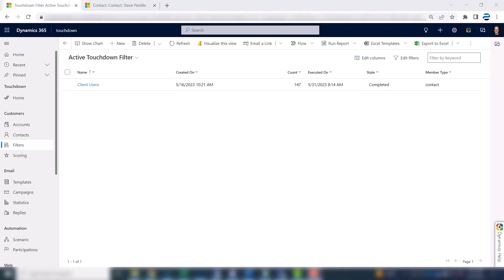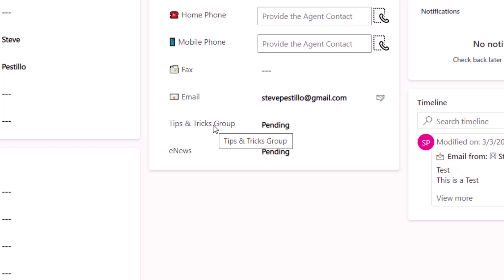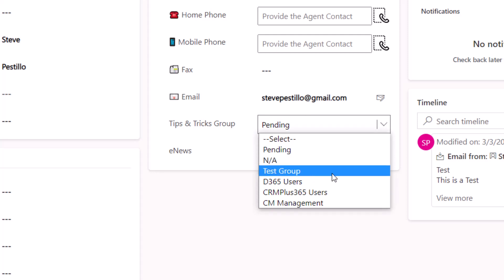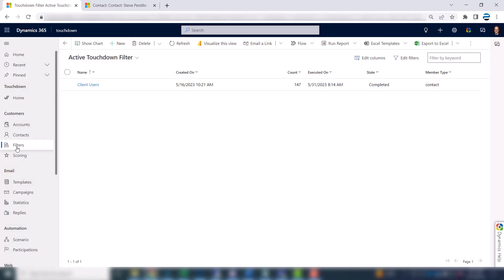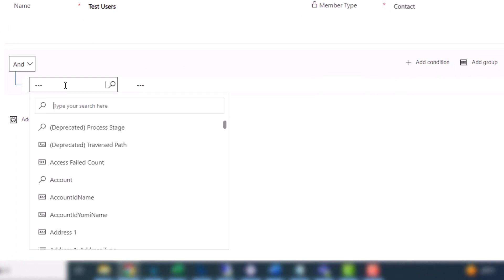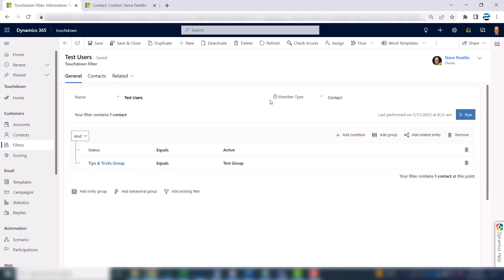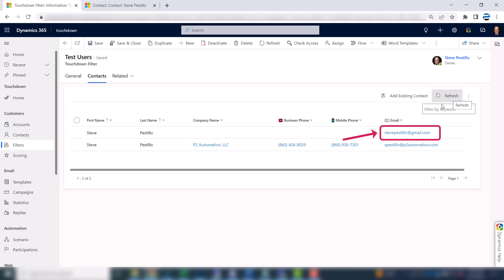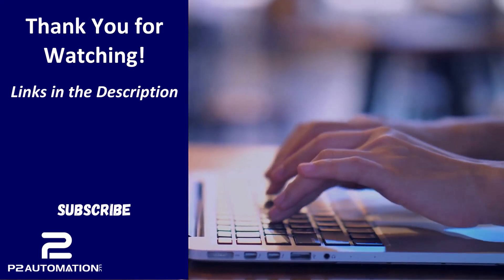How to Target Your Audience with Filters in Touchdown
Touchdown Filters are like Marketing Lists on Steroids. Easy to use, and they work with Power Apps as well.

WHO WE ARE:
P2 Automation, LLC. is a software development firm that provides small and medium-sized businesses with automated business productivity solutions using popular technologies like Microsoft Dynamics 365, Power BI, the Microsoft Power Platform, and our very own business automation solutions P2xRM and CRMPlus365.

WHAT WE DO:
P2 Automation offers a wide array of services to provide you with a complete end-to-end business productivity solution.
OUR GOALS ARE TO:
Increase your company’s efficiency
Automate business operations
Streamline routine tasks
Improve functionality to help with decision-making

Every project we design, develop and implement is focused on finding effective, affordable ways to solve the critical business issues that are unique to each of our clients.